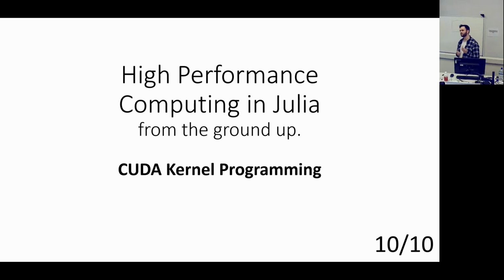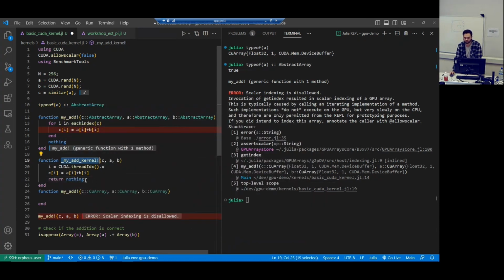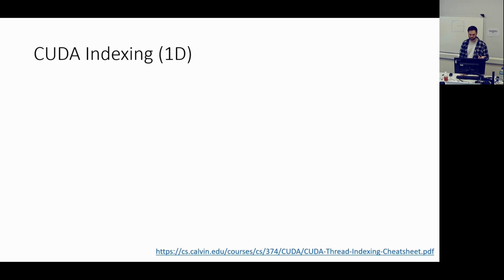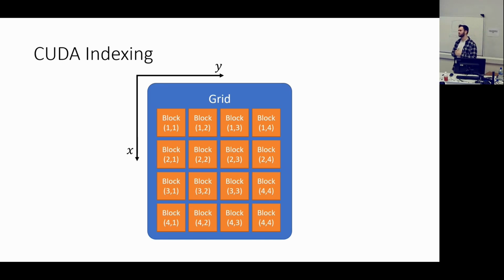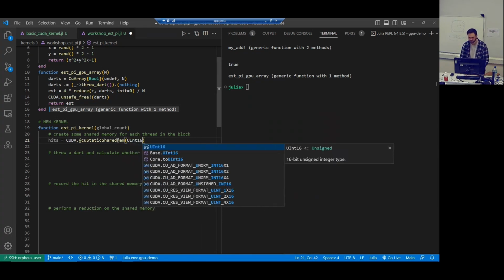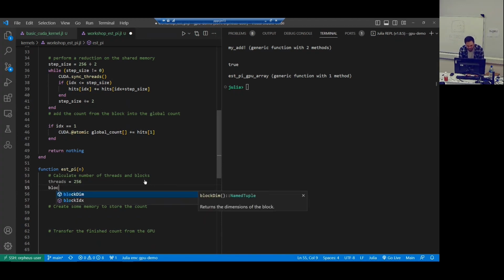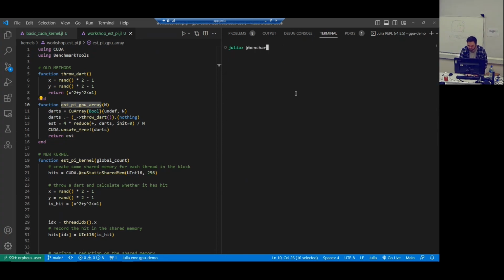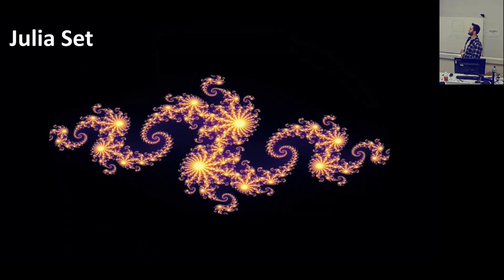CUDA.jl Kernel Programming (HPC in Julia 10/10)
MPAGS: High Performance Computing in Julia

In this lecture we take a deeper dive into GPU programming via custom kernels. We focus on the CUDA programming paradigm, but lessons learnt should transfer to other GPU kernel programming paradigms. We discuss the partitioning method in CUDA, by splitting into grids, blocks and threads. We write some basic kernels in CUDA.jl, along with a more advanced kernel with use of shared memory and synchronisation, continuing our example of estimating pi using monte-carlo methods.

This is module designed for the Midlands Physics Alliance Graduate School (MPAGS). More information can be found on the website.